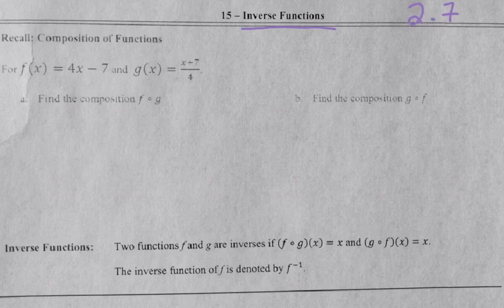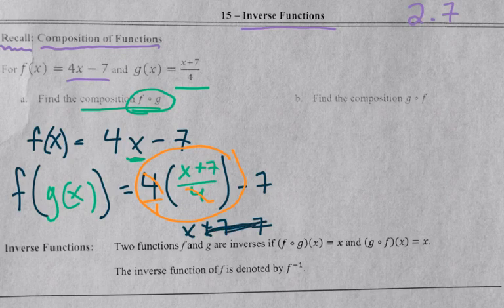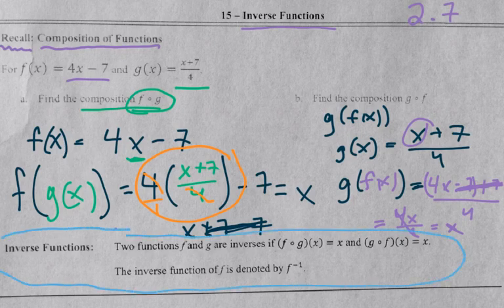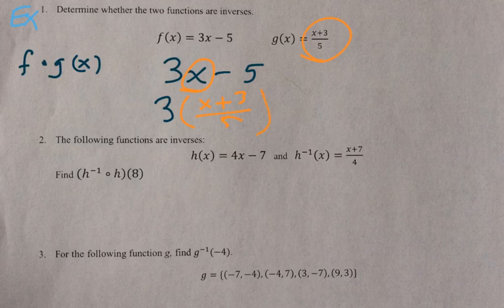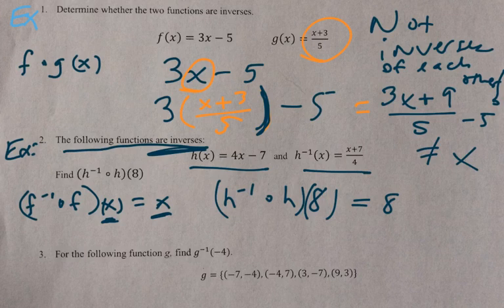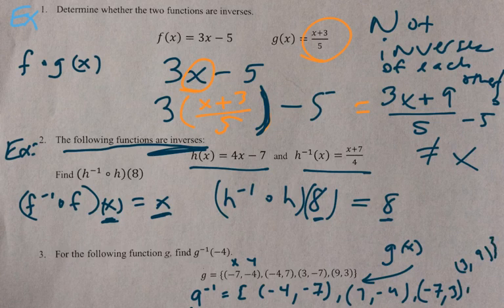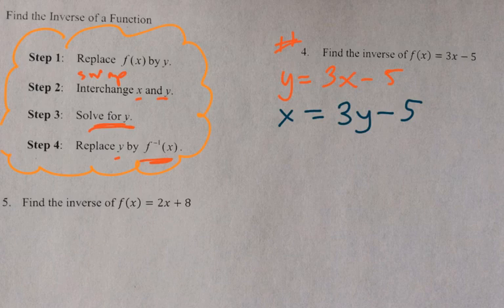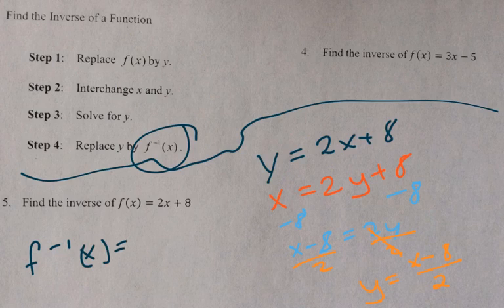Inverse function Part 1